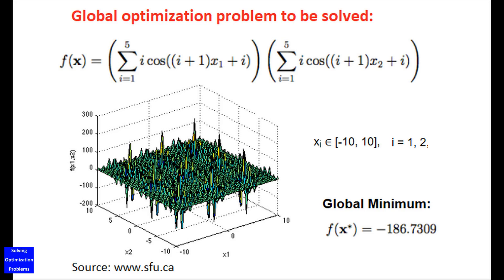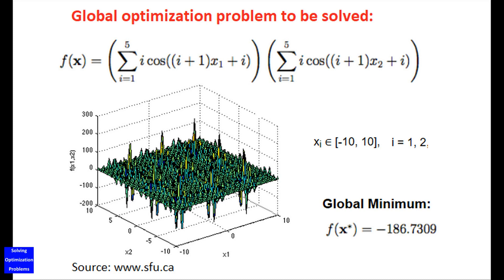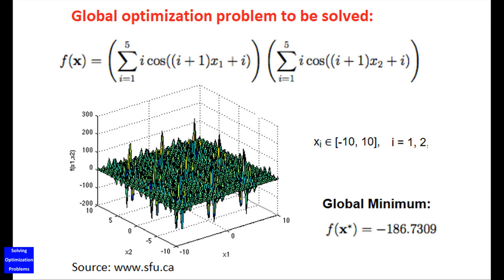Matlab Code of Binary Genetic Algorithm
In this video, I'll show you my Matlab code of binary genetic algorithm. This genetic algorithm is very powerful - it can guarantee to find the global optimal solution for your optimization problem with a very short computing time.

First I demonstrate the performance of my genetic algorithm, and then I show you the code of the genetic algorithm in Matlab. Moreover, it is very easy to customize this genetic algorithm to solve your problem. Everyone can do it within 1 minute. All you have to do are: 1) add your objective function, and 2) define your problem on the blank space on 2 m.files. The rest will be automatically handled by the programme.

+ Matlab/Python codes of my Genetic Algorithm, Particle Swarm Optimization, Simulated Annealing Algorithm